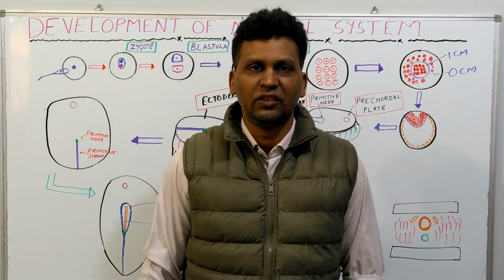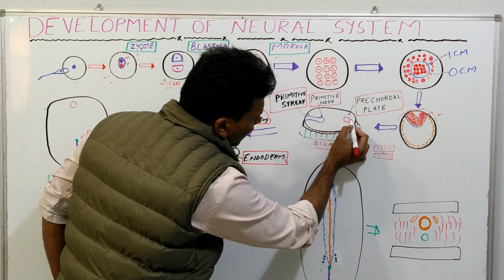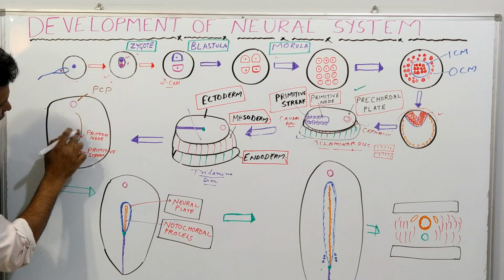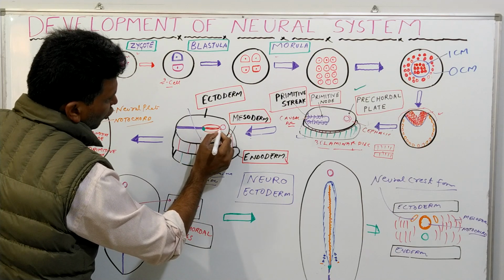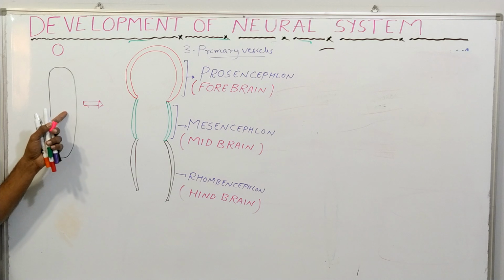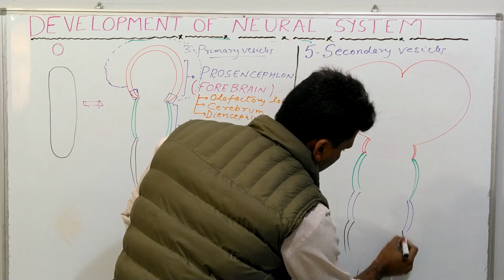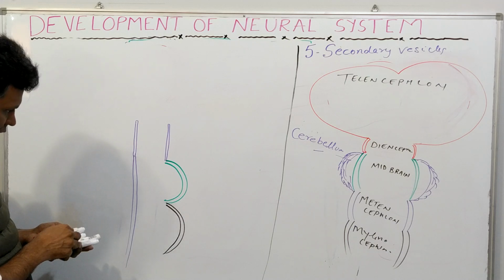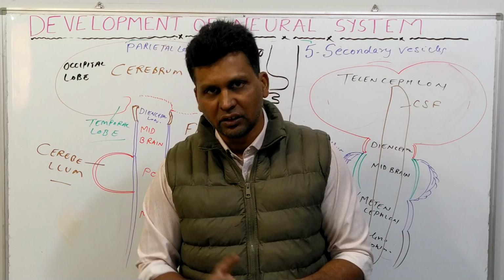NERVOUS SYSTEM PART 8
DEVELOPMENT OF NEURAL SYSTEM